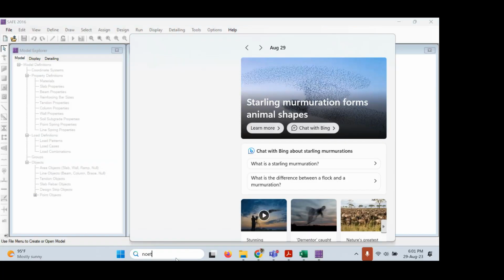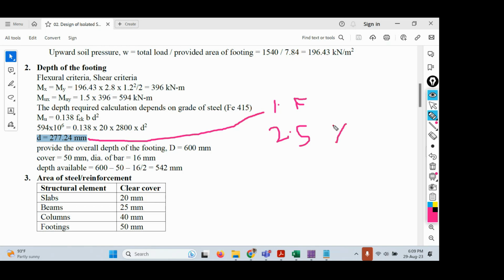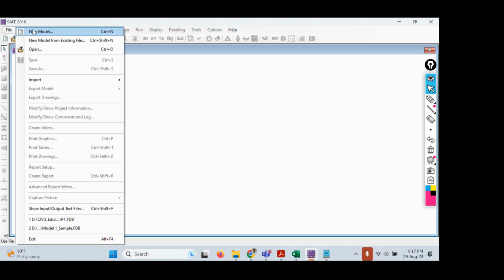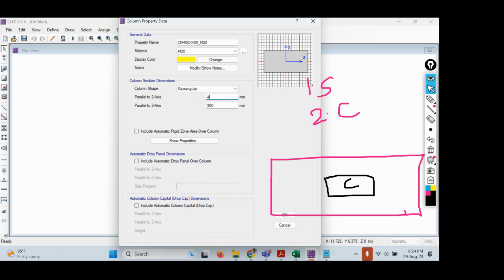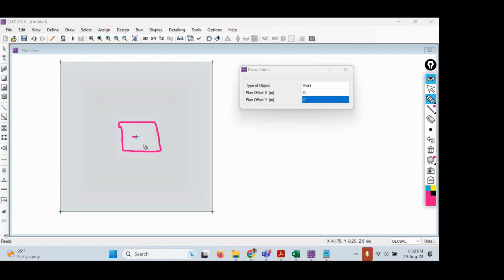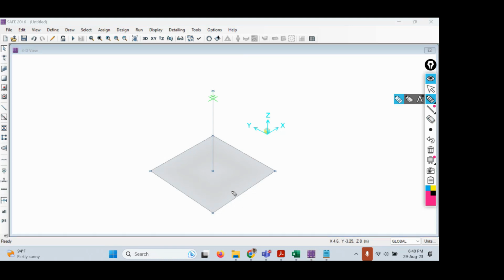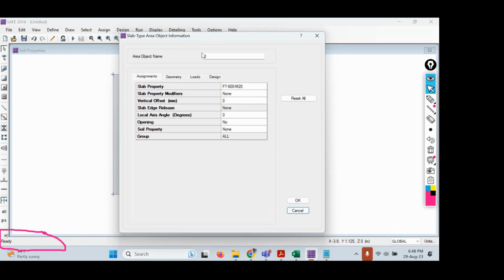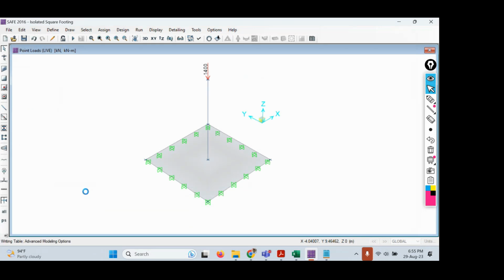Day 15_CSI SAFE Internship Training_CIVIL Edu